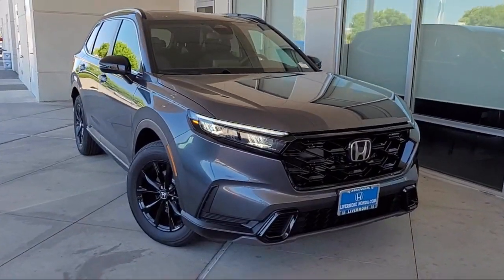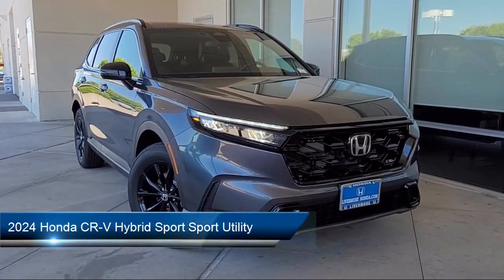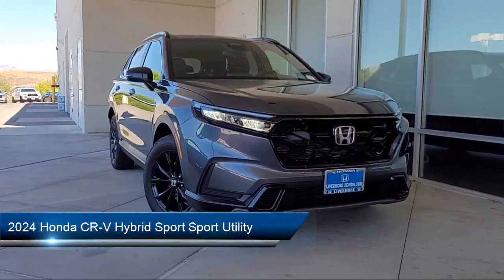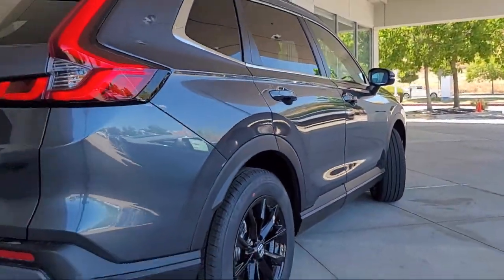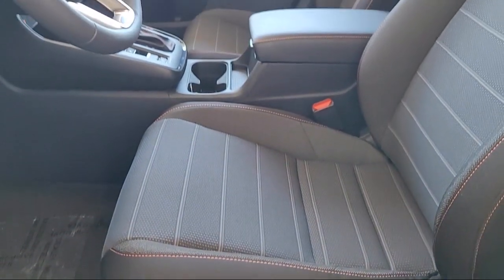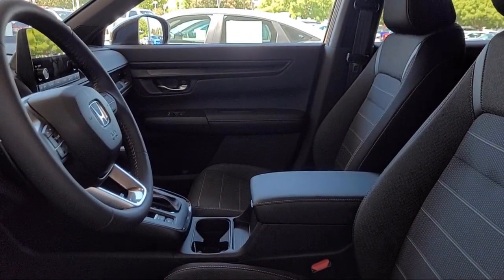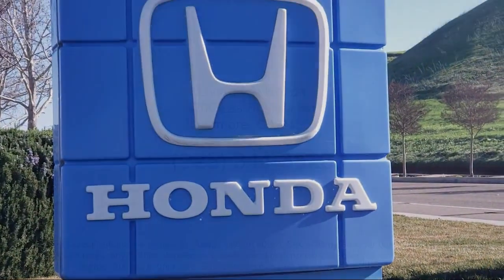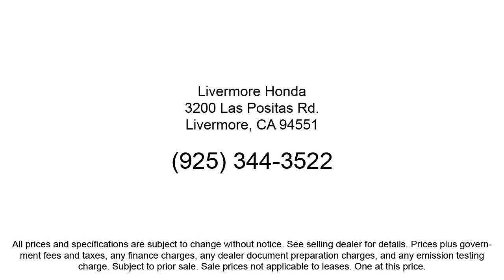2024 Honda CR-V Hybrid Sport Sport Utility Livermore Pleasanton Dublin Tracy Fremont San Ramon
2024 Honda CR-V Hybrid Sport Sport Utility Stock Number: H82577 Vin:7FARS6H52RE082577.
?utm_source=DVYouTube&utm_medium=video&utm_campaign=inventory Livermore Honda New is proudly serving our friends and neighbors in Livermore, Pleasanton, Dublin, Tracy, Fremont, and San Ramon. or give us a call at {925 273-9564} for more information about this or any of our other vehicles. Livermore Honda New
3200 Las Positas Road